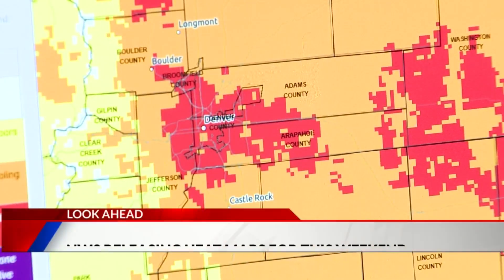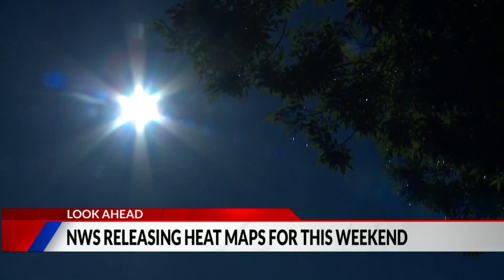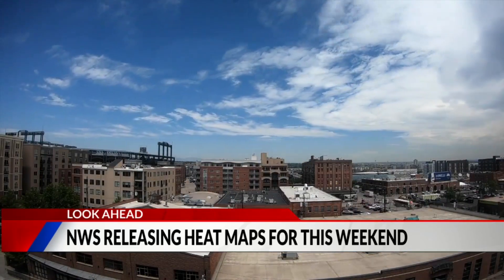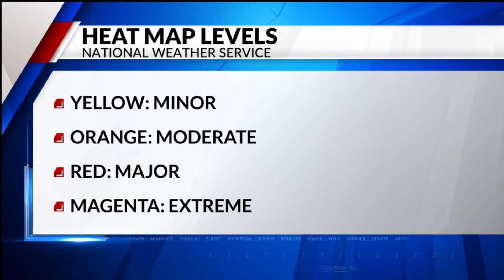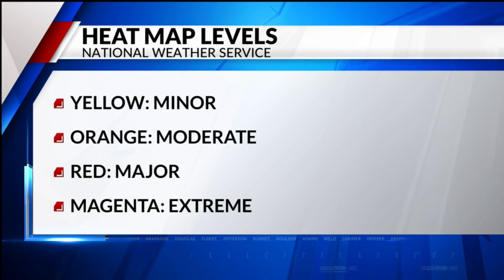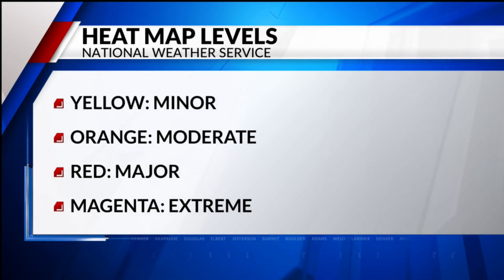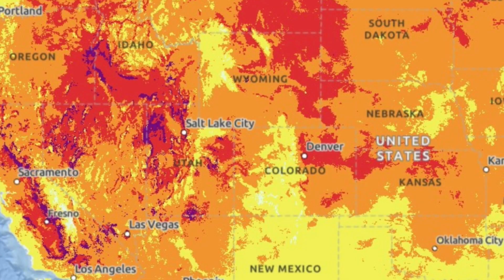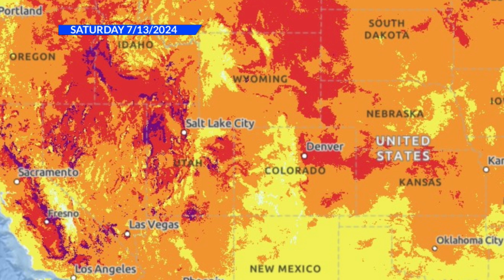Will your area be at risk for dangerous heat?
With a Pinpoint Weather Alert Day on Friday as triple-digit temperatures approach, FOX31 learned more about a new tool from the National Weather Service to warn people about the heat risks in their area.